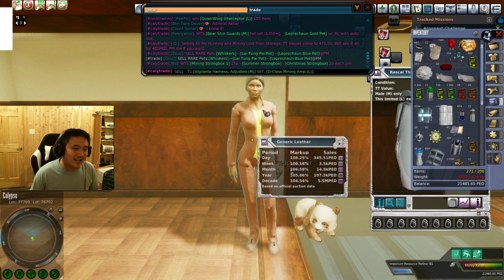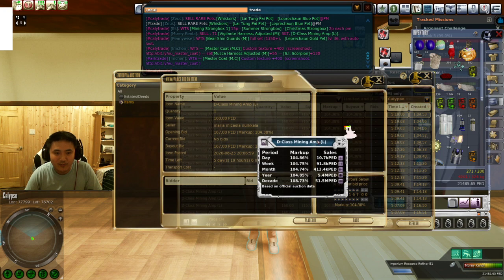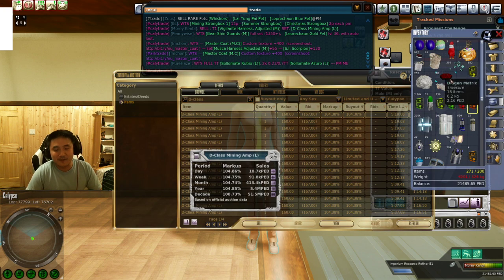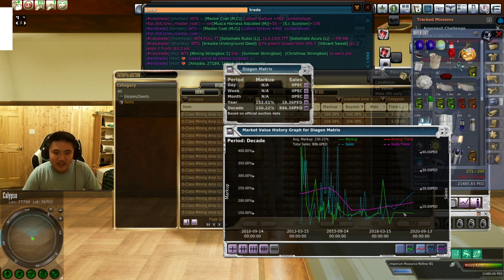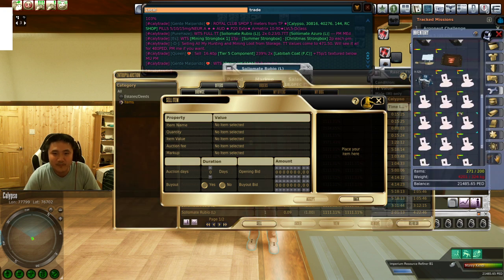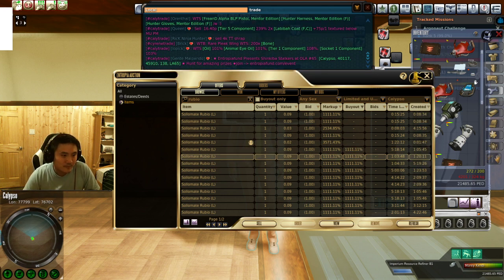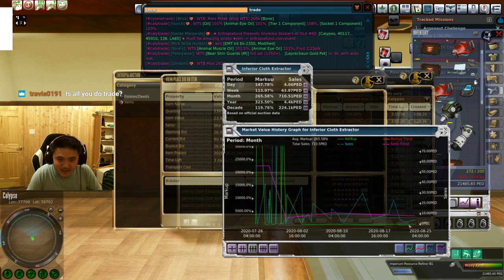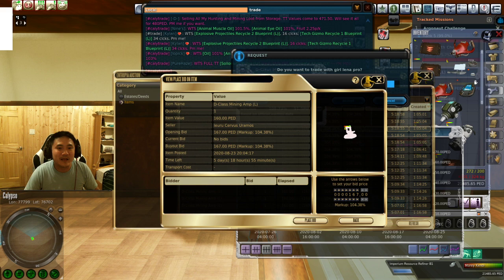How to determine value of items in Entropia based on Auction house.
Just a little run through about how to read auction data.

*marly/others in chat fixed some details I missed.